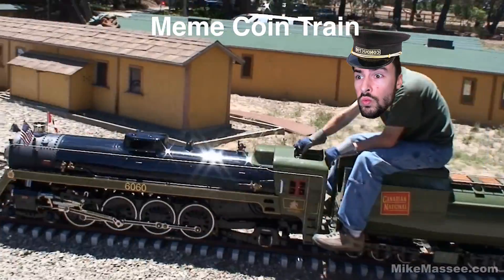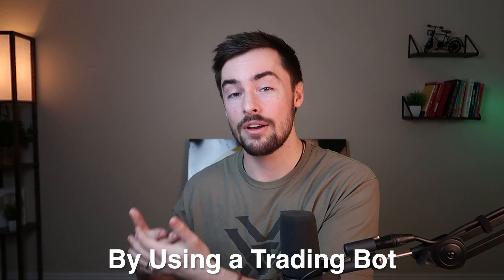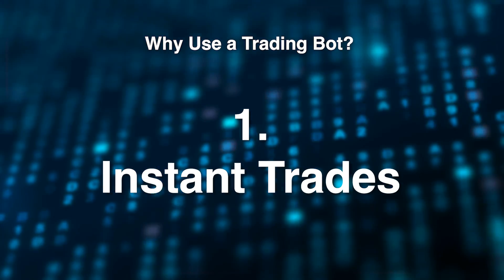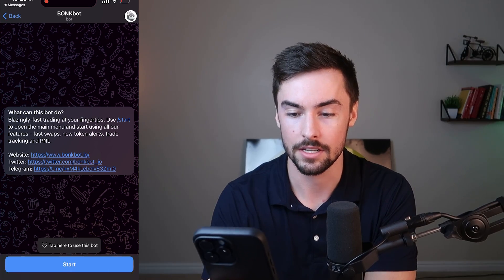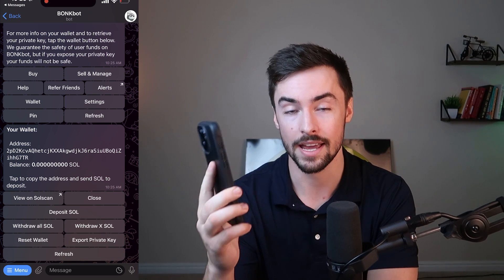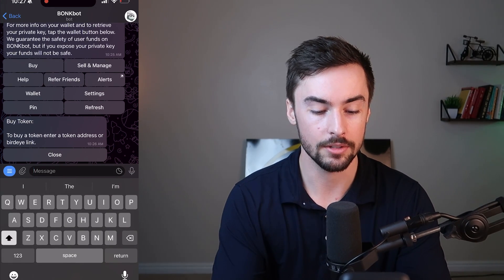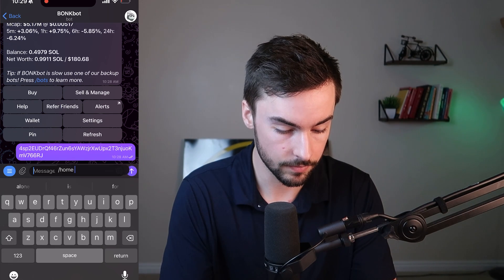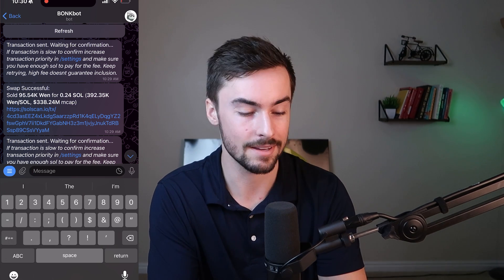How To Use a Solana Trading Bot (Bonk + Trojan)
In this video, I show how you can set up Bonk bot and Trojan bot for Solana meme coins.